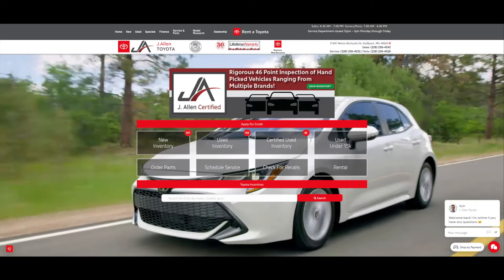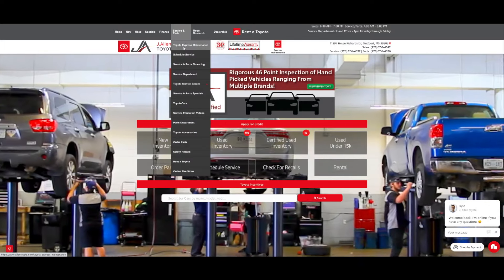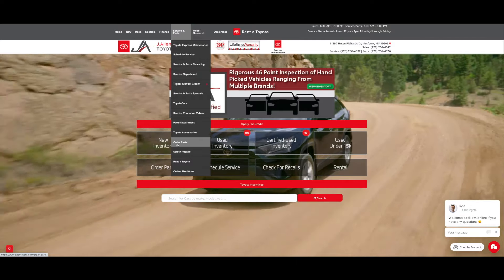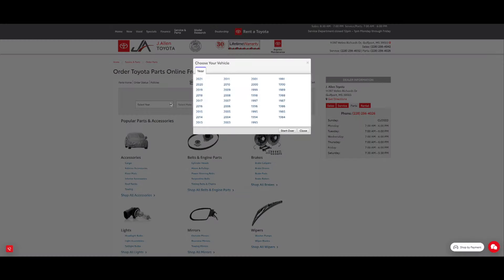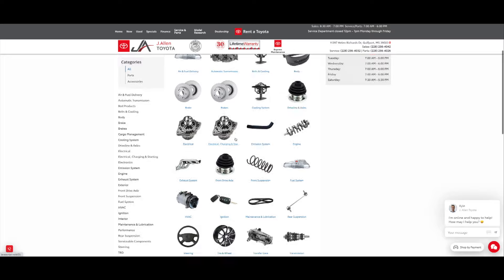Order Parts Online at J Allen Toyota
You can now search, order, ship or pickup your parts and accessories on J Allen Toyota's website.  Check out the new site today and order the parts and accessories you have been searching for.  When you think Toyota Parts and Accessories, Think J Allen Toyota Parts

I-10 Exit 38N
Gulfport, MS